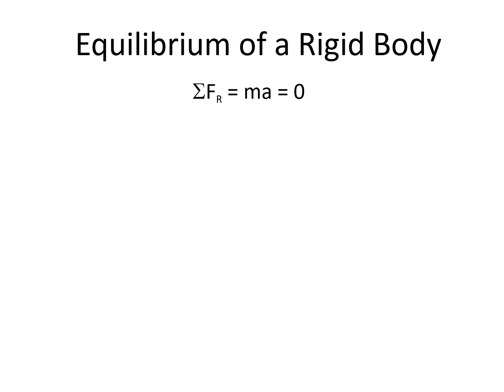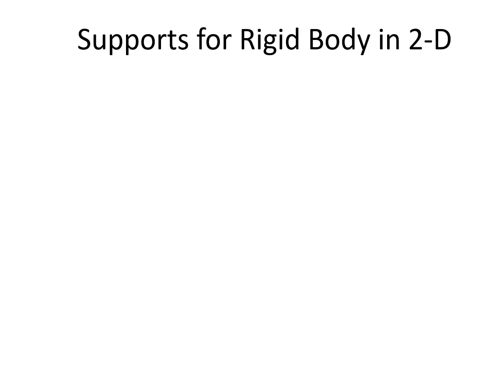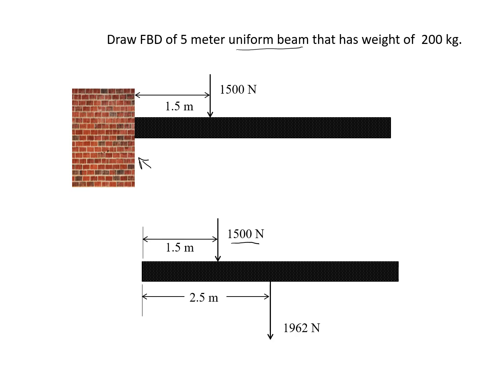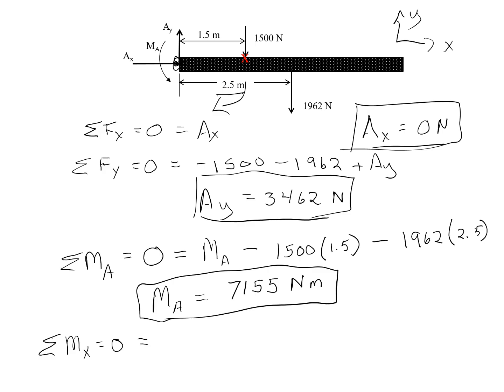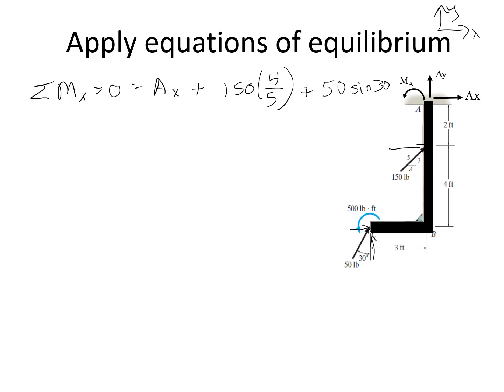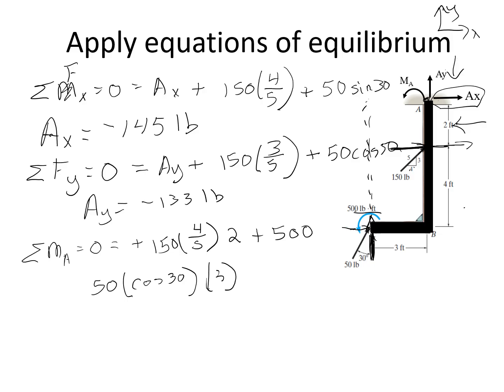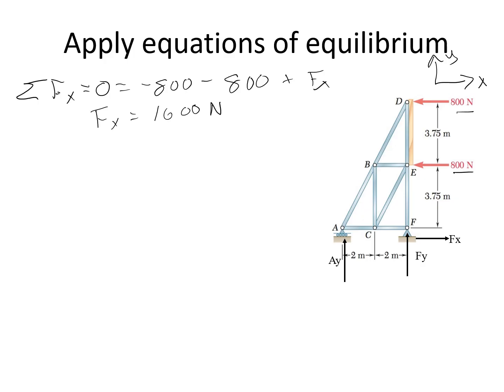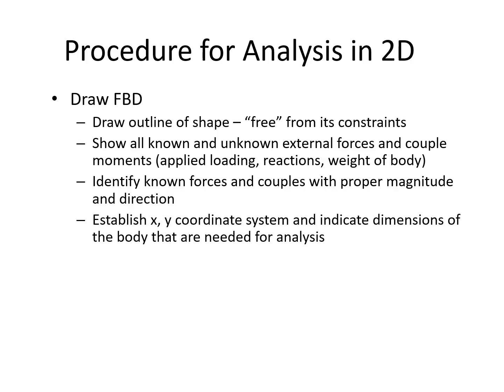Reactions For CE Record